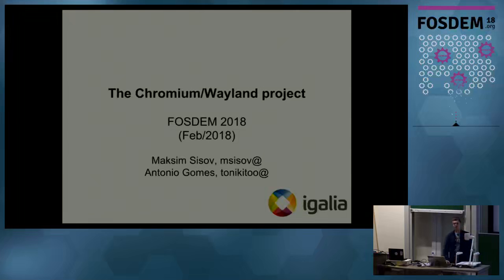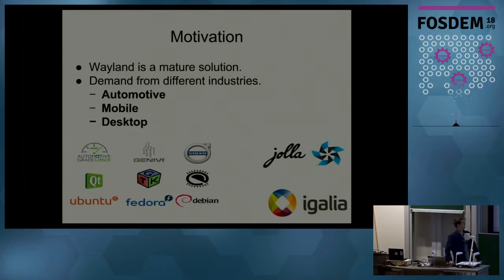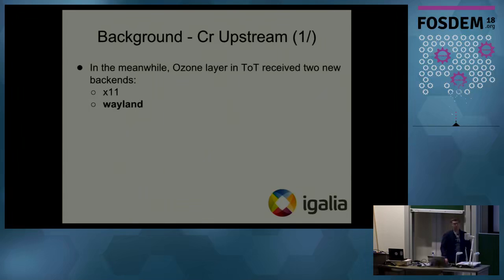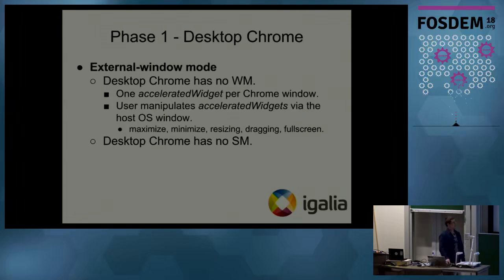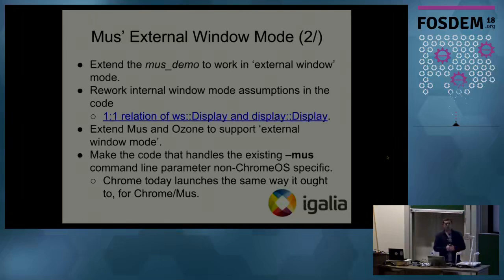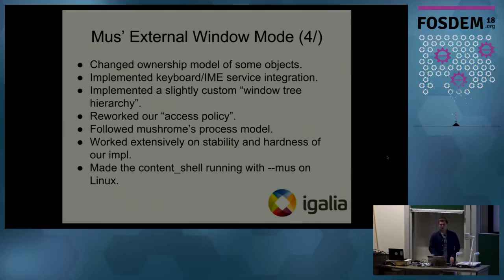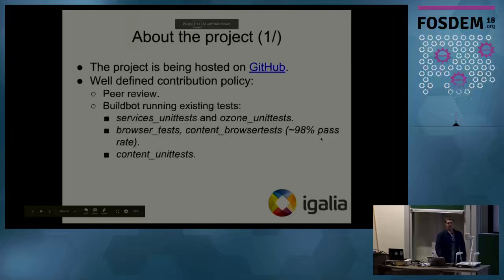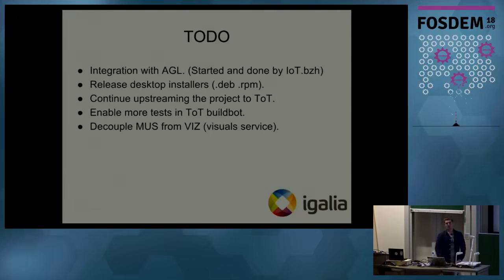The Chromium project's Way to Wayland